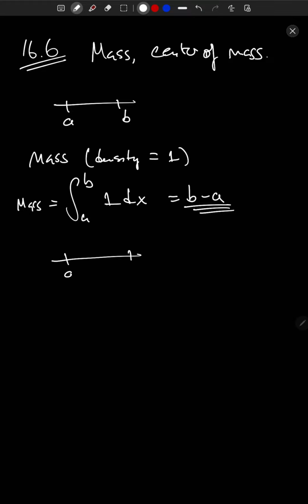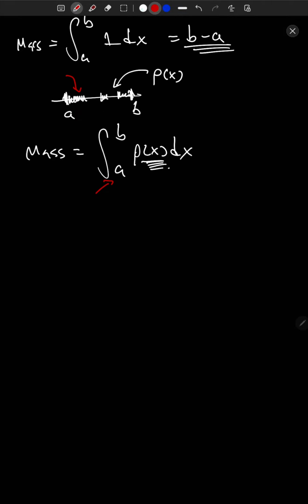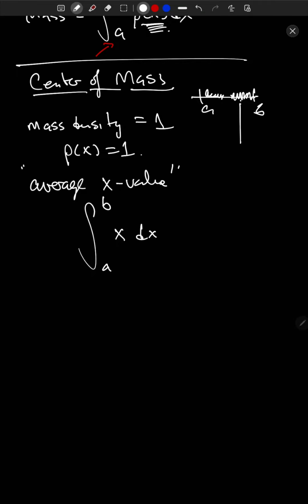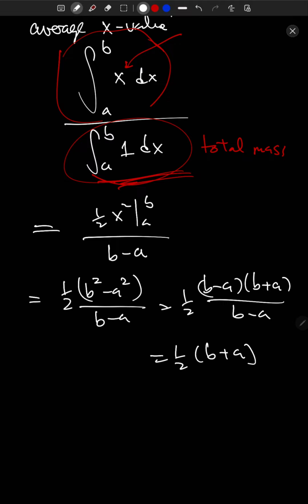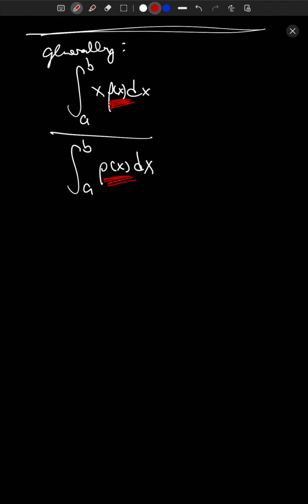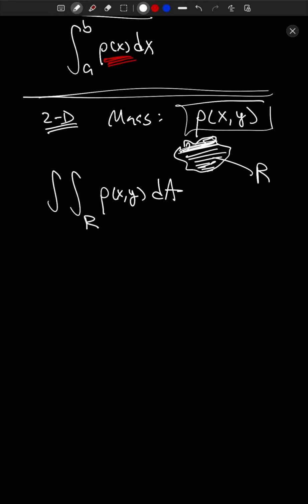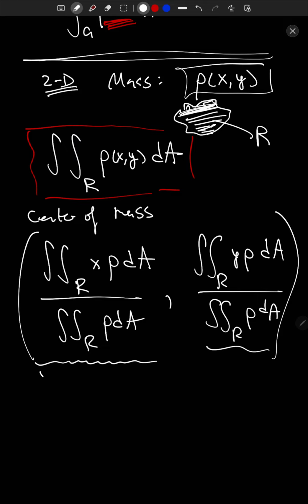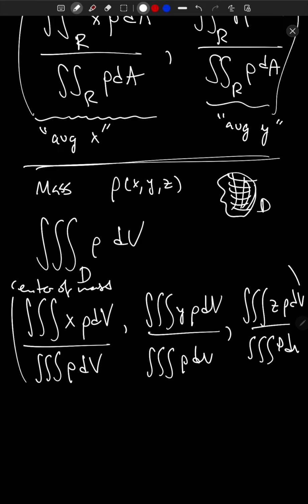Calc III Lecture: 16.6 (Center of Mass)